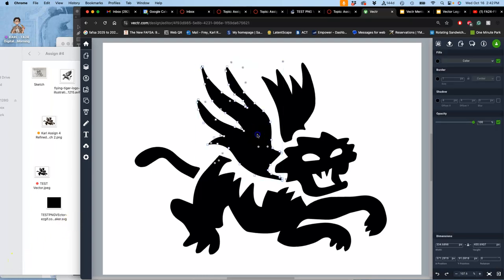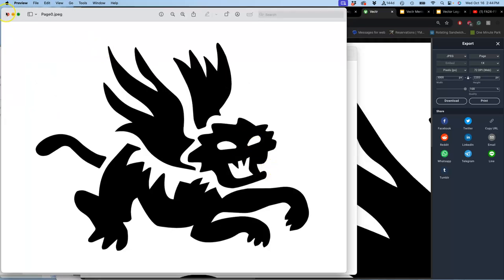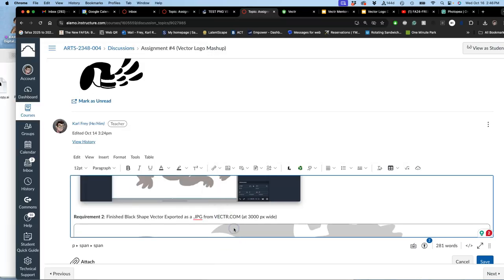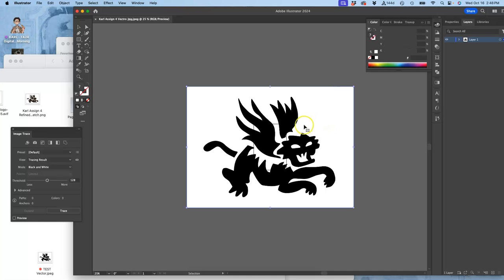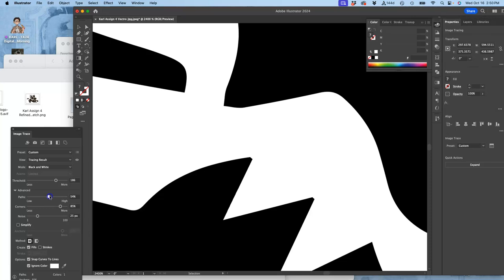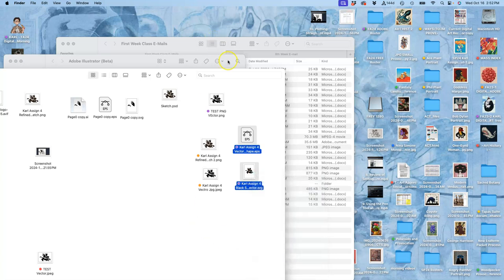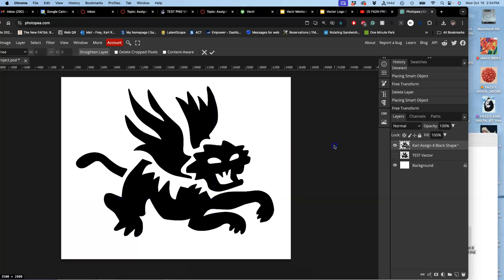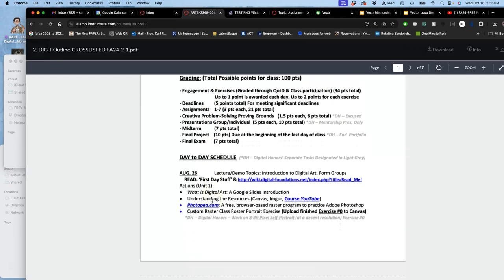12 Saving Your Black Shape Vector Out of VECTR COM Posting to Canvas AND Vectorizing it in Adob